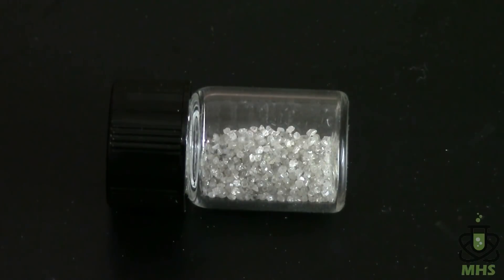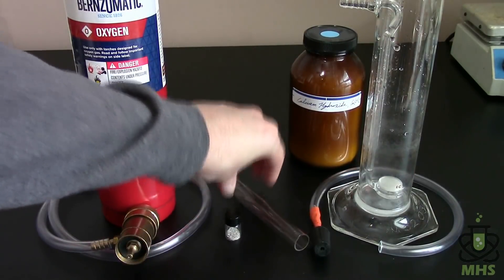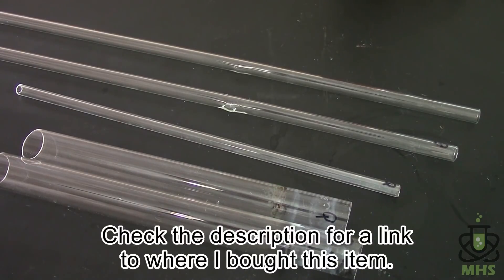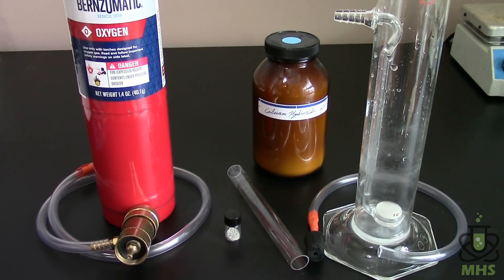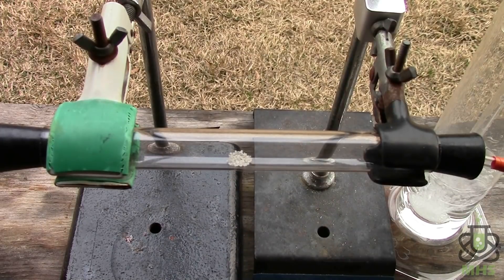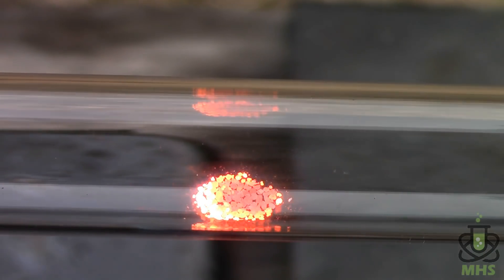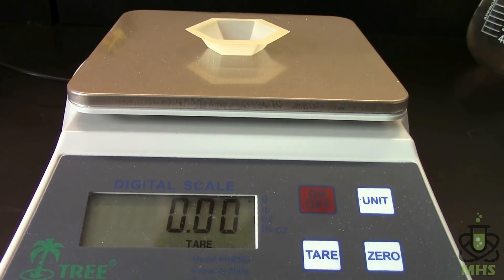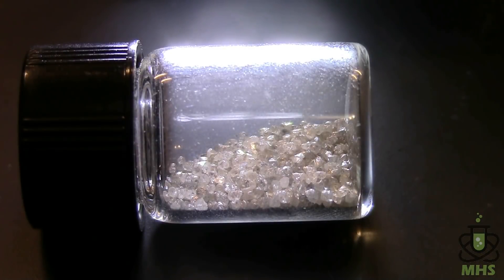Burning Diamonds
In this video I show that diamonds aren't forever by burning some! This experiment is actually how it was discovered that diamond is made of pure carbon.

But you're probably here for the links:
Diamonds: bought on eBay from seller "hattongardendiamondsonsale". It was a few years back so no link, but what I bought was titled "5carat White good quality 1.00mm Loose Rough Diamonds 100% NATURAL uncut russian" and cost me $30.

Oxygen bottle regulator

They make all sorts of quartzware, including test tubes and flasks! Definitely recommend them for your quartz needs. (They didn't pay me for the advert; I just had a good experience with them.)